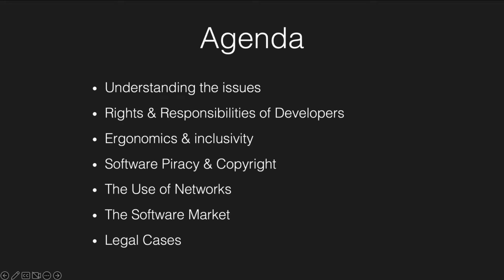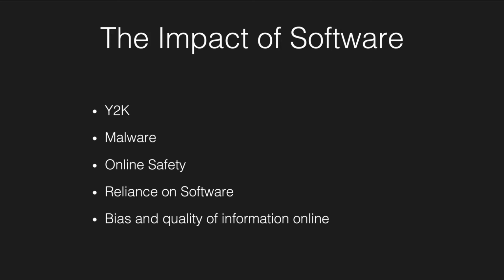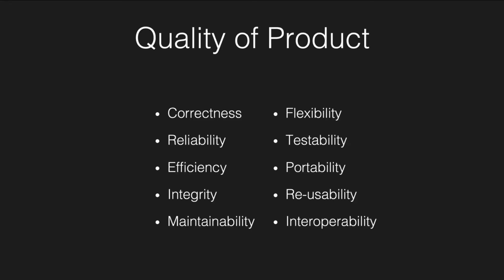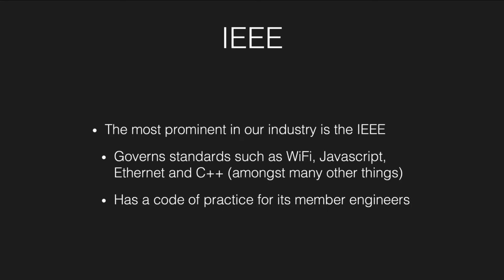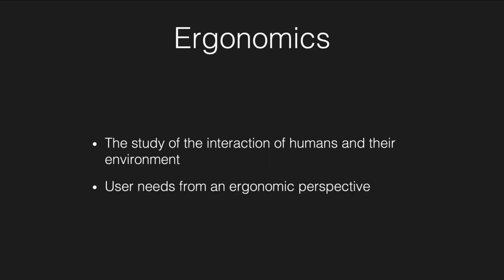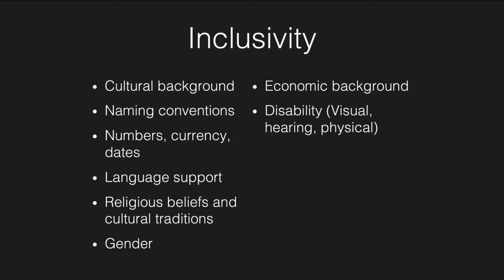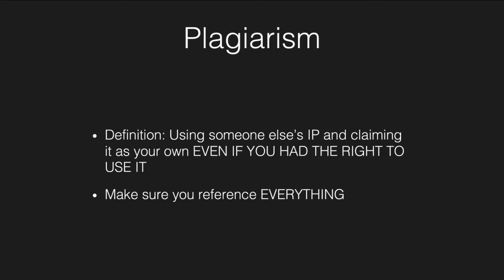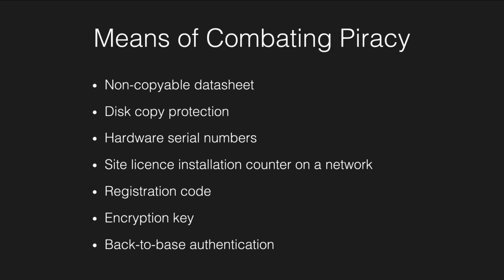12SDD Topic 01: Social & Ethical Issues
Social and ethical issues involved in software design and development projects. Content tailored to the NESA software design and development course

Chapters
00:00 Intro and Agenda
00:35 Understanding the Issues
07:47 Rights & Responsibilities of Developers
17:11 Codes of Conduct
21:59 Ergonomics & Inclusivity
31:09 Software Piracy & Copyright
38:51 The Use of Networks
39:08 The Software Market
41:03 Legal Cases